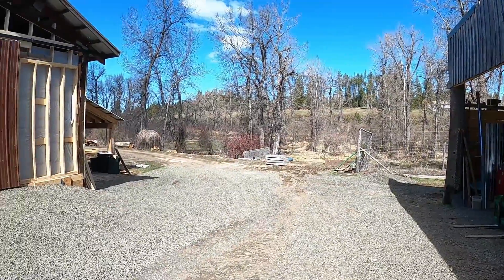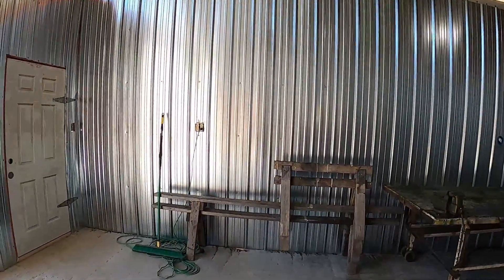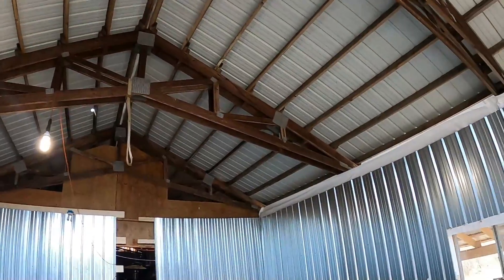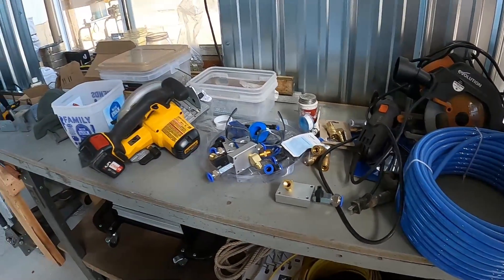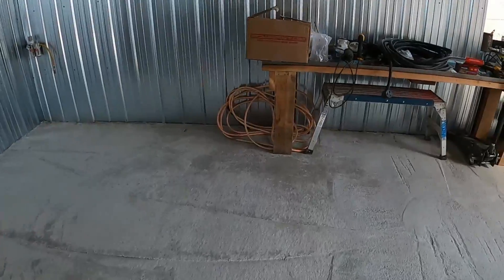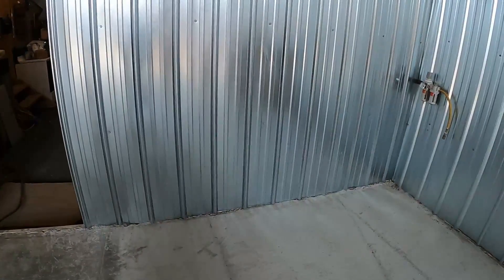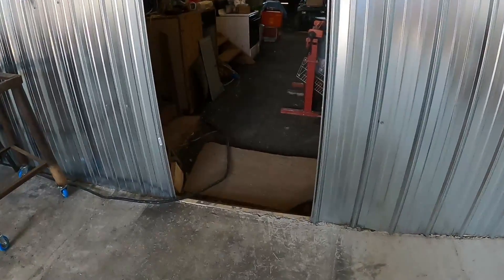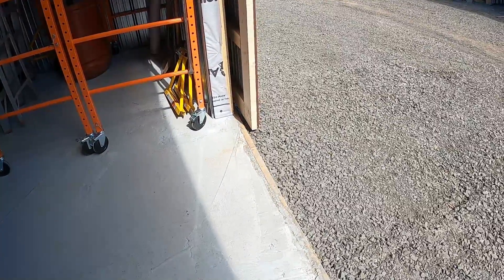Shop Update 4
Exterior wall, sliding doors, interior siding and shop layout.